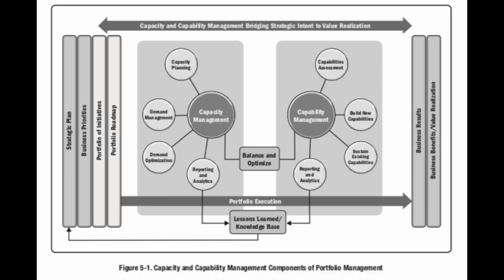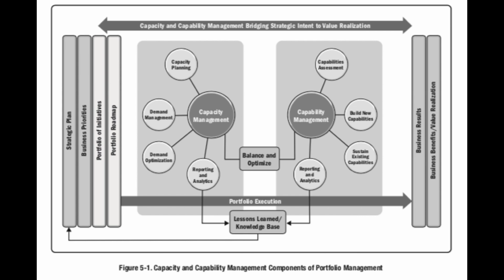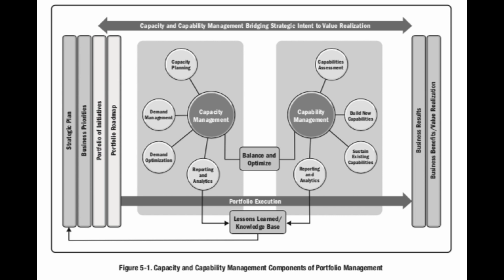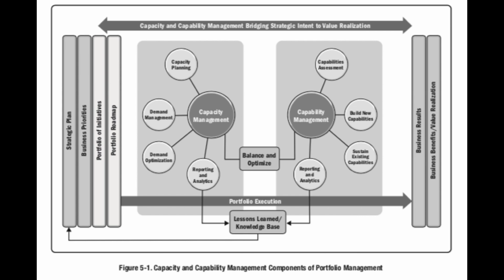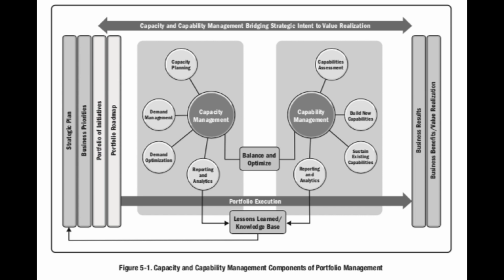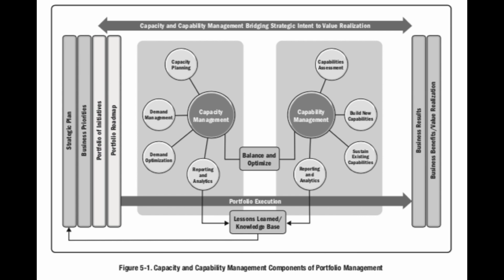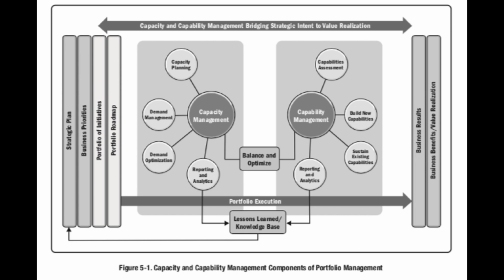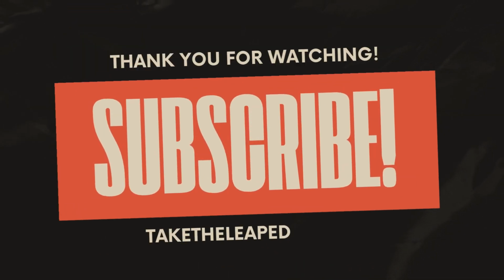Capacity and Capability management and its trade-offs according to PMI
In this episode of Take the Leap Management, we explore the vital concepts of Capacity and Capability Management through the lens of PMI (Project Management Institute). Balancing the resources you have with the skills they possess is no easy feat, and often, tough trade-offs must be made. Do you invest in growing your team's capabilities or focus on maximizing current capacity? We’ll break down the differences, discuss the real-world implications of each, and provide actionable insights on how to navigate these trade-offs to deliver successful projects every time. Tune in and learn how to make the most of what you’ve got while preparing for what's next!